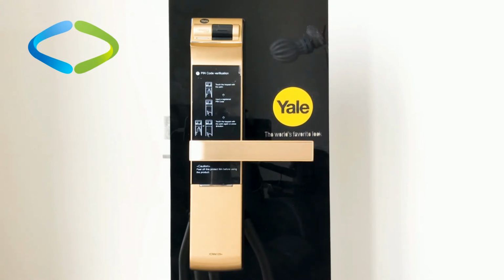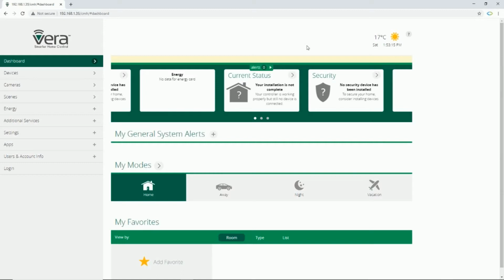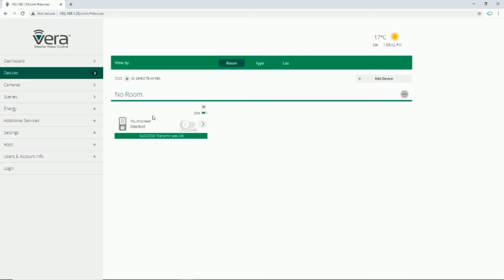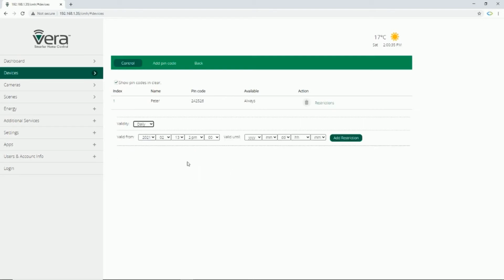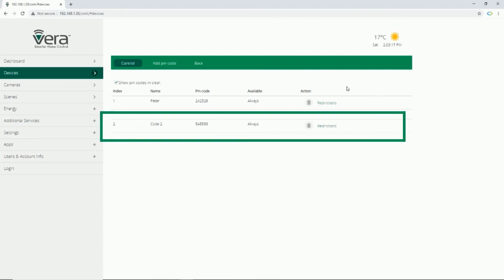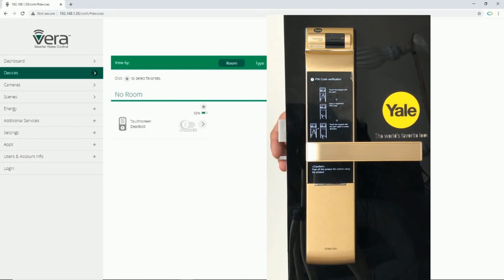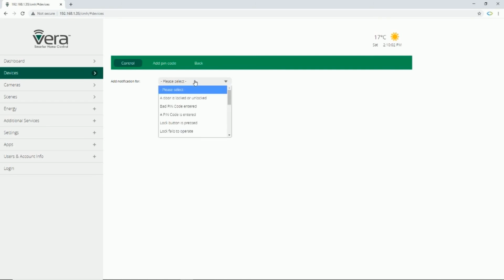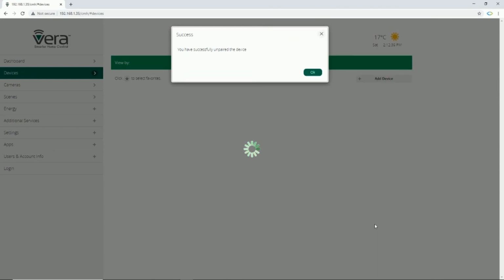Pair YDM4109+ to Ezlo or Vera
Learn how to include YDm4109+ Yale Smart door lock to Ezlo\Vera units and see how this smart door lock works in this model of Z-wave gateways.